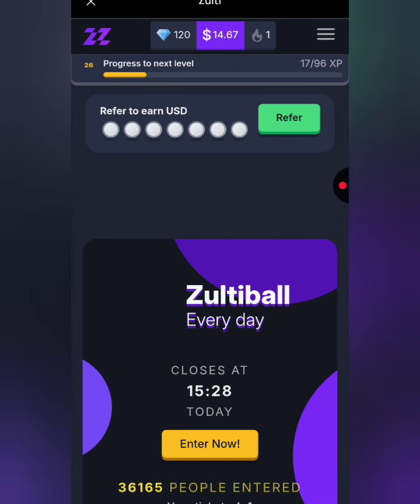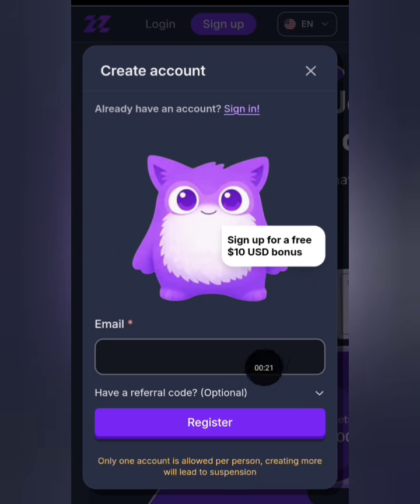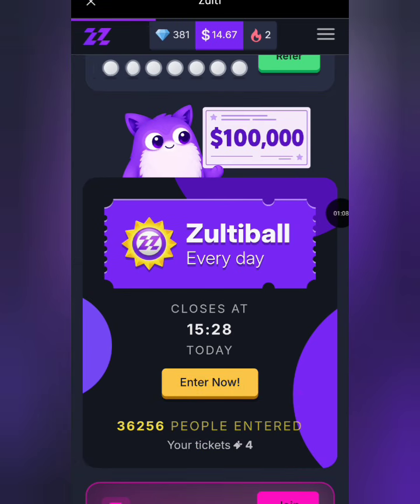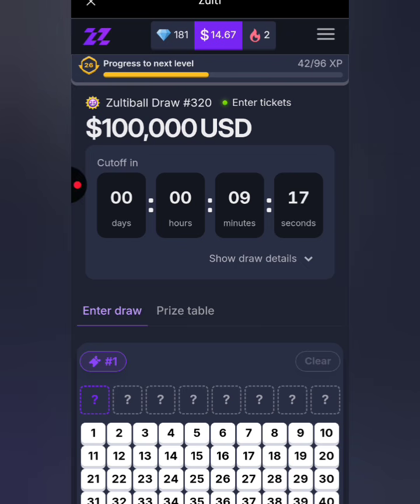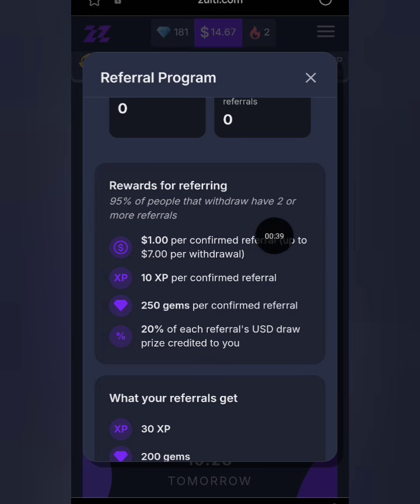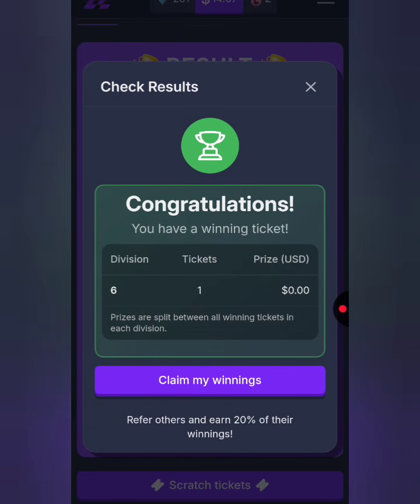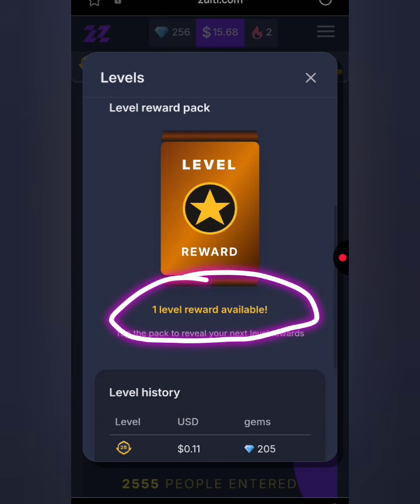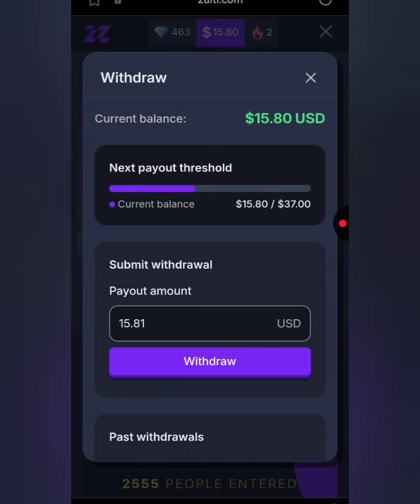Zulti Review 2026: I Earned $15 for Free! | Is It Legit or a Scam?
In this video, I’m testing Zulti, I managed to earn $15 for free, and I’ll show you how I did it, what the Zulti platform looks like, and whether it’s actually worth your time.

If you’re searching for Zulti review 2026, Zulti app review, Zulti legit or scam, how to make money on Zulti, Zulti withdrawal, or free money-making apps, this video should give you a better idea of what to expect.